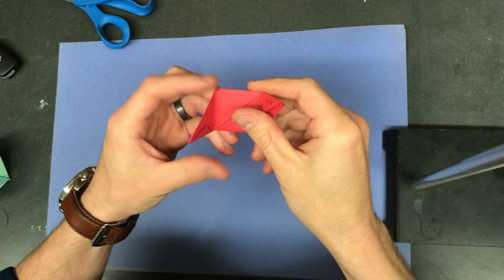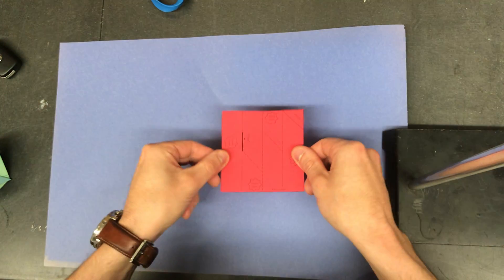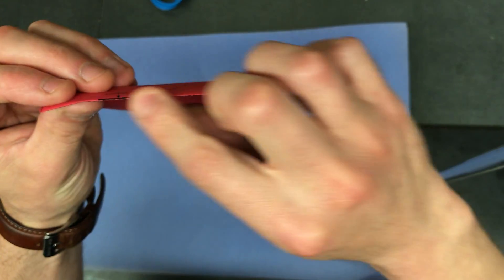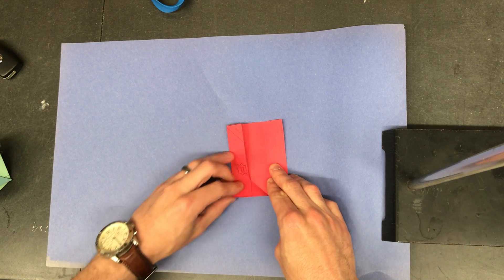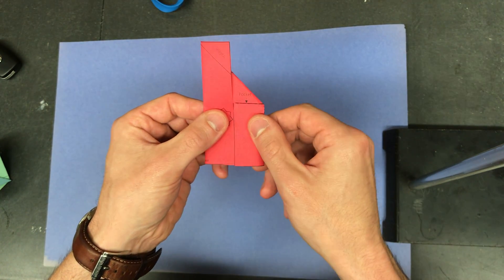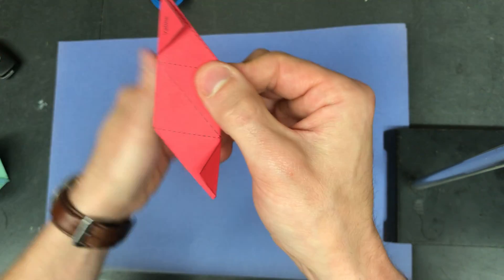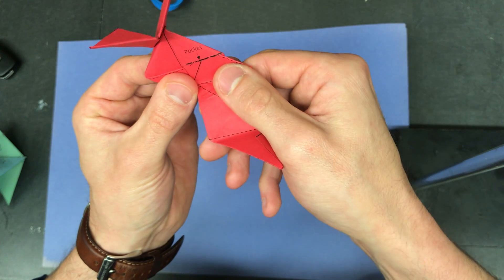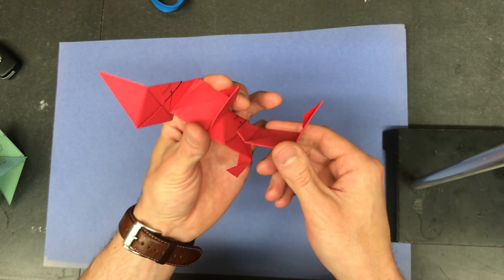Building Sickle Cell Hemoglobin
Use this code to help you build an origami model of sickle cell hemoglobin.